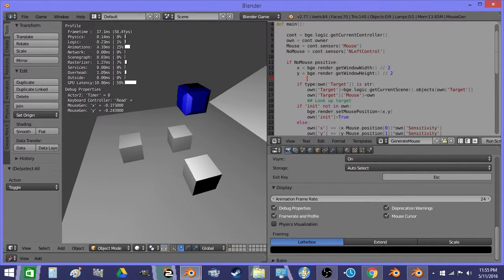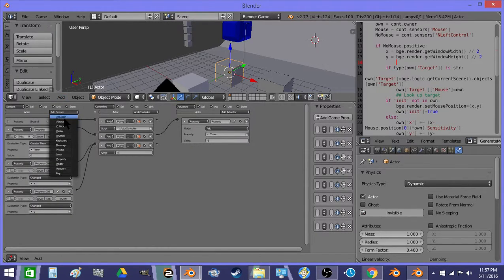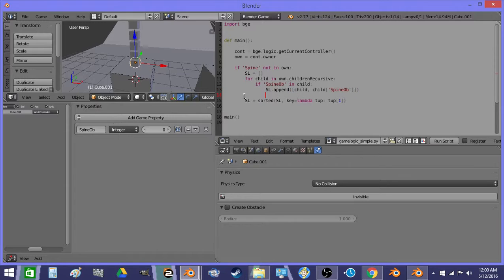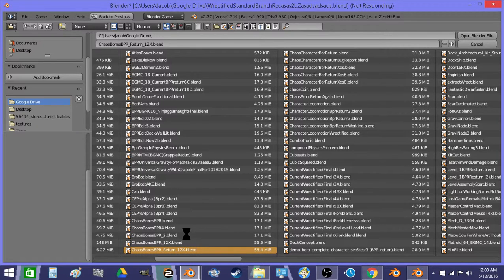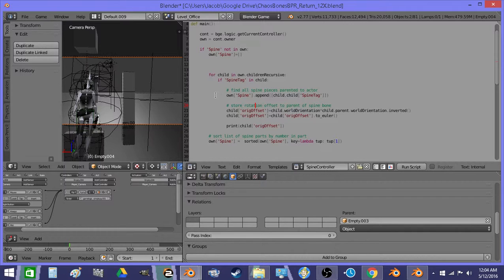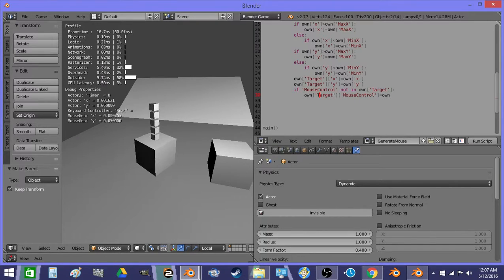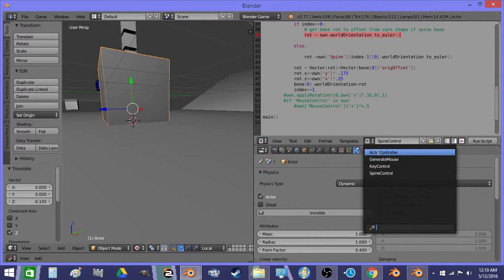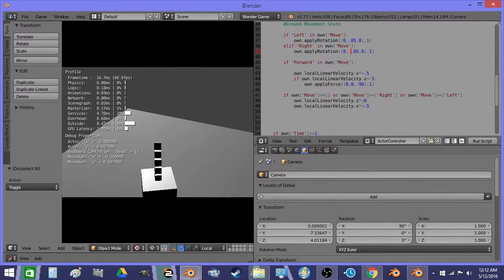Wrectified From scratch 4 - Spine Mouse Control